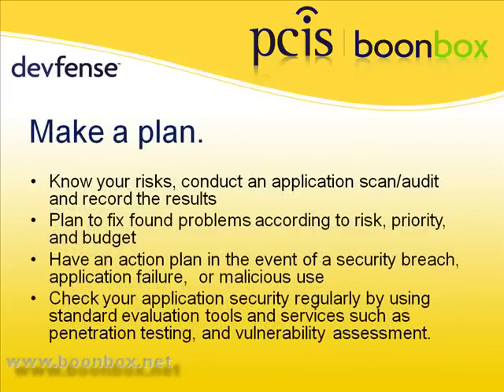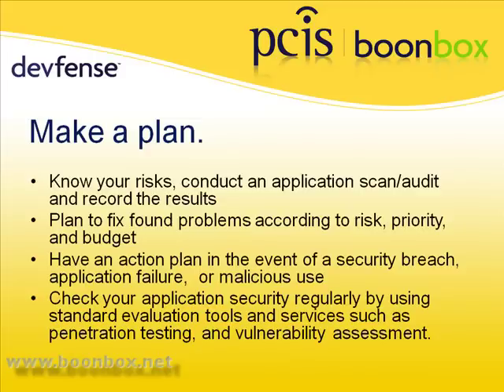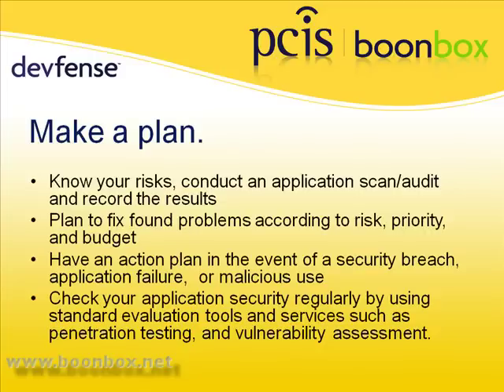Web Application Security Fundamentals Webinar pt 4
More companies are using web applications to run their business. For some companies, the web application IS their business. How can companies build security into their web applications and protect their revenue stream?

The Web Application Security Fundamentals Webinar by PCIS aims to help the time-and-resource strapped departments in charge of security cope with a complex and ever-changing web application security landscape.